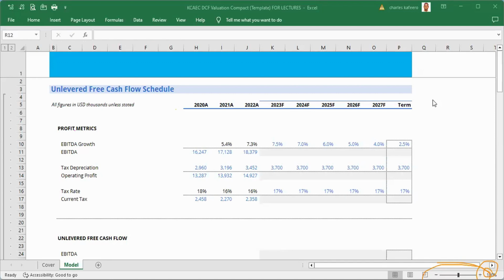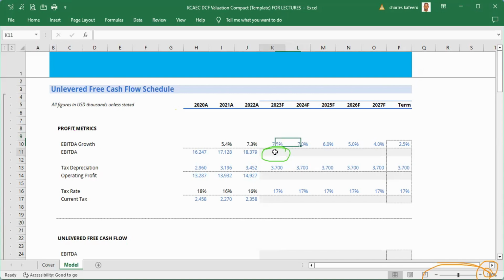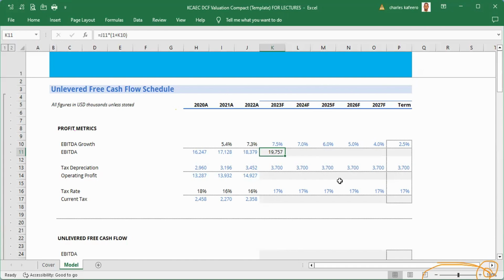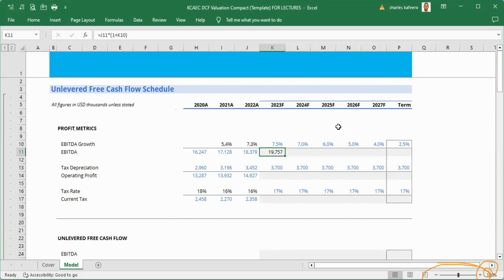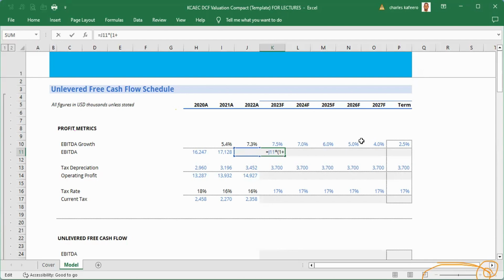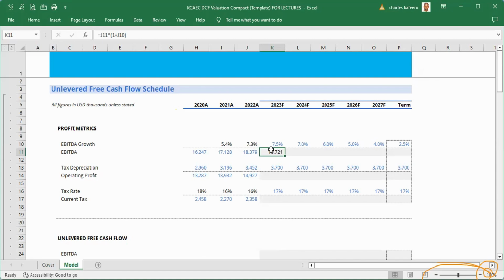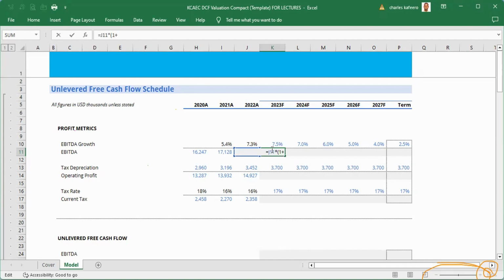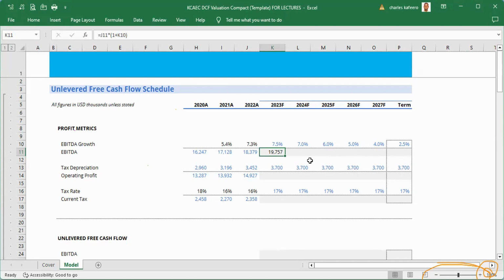#011 FORMULA BUILDING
So here we are going to try and use the keyboard as much as possible and we want to take this EBITDA in cell J11 and we wnat to increase it by 7.5% in this cell K10 and we wnat to fill all the figures using the keyboard.